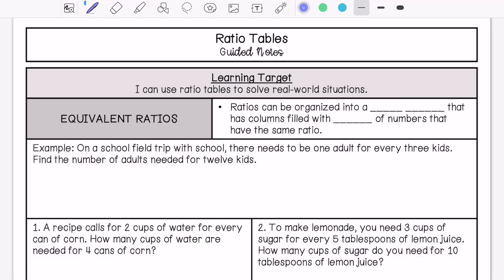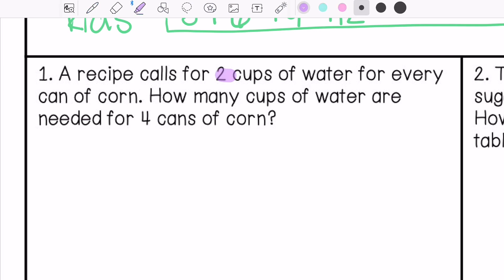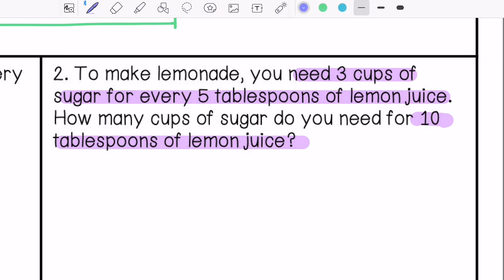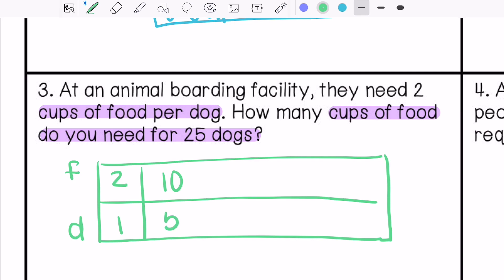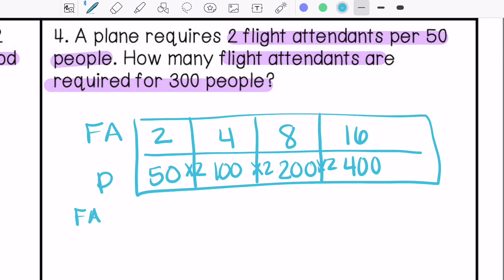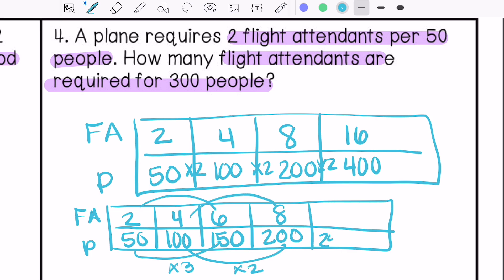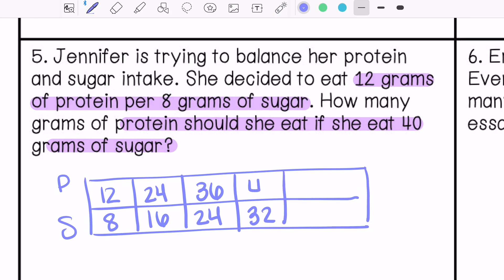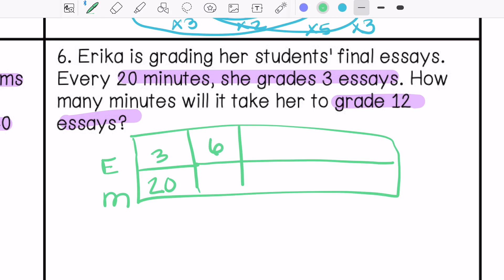Ratio Tables Guided Notes Lesson | 6th Grade Math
Join me as I show you how to add and subtract integers in word problems.

Teachers Pay Teachers: @MikaelaMinckler-Secondary Math and Science